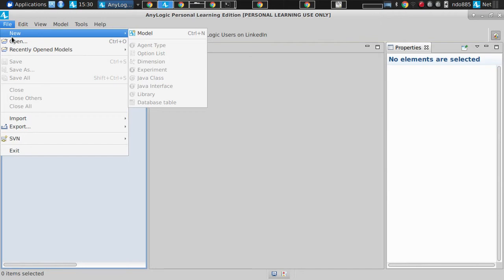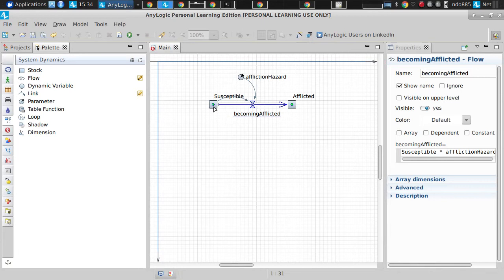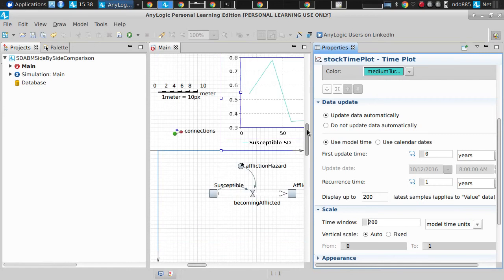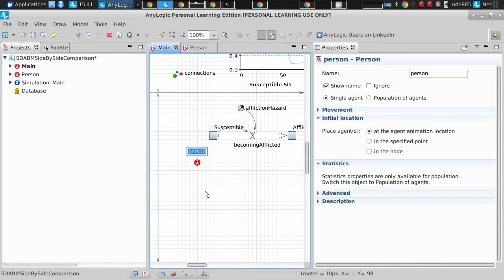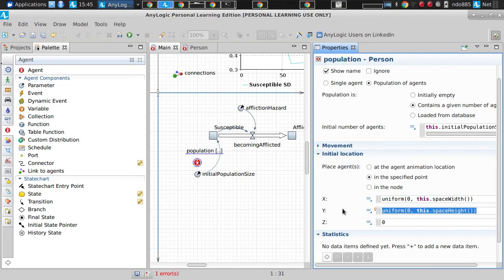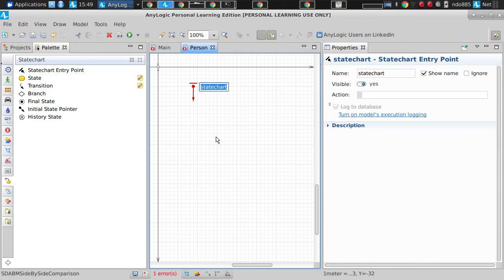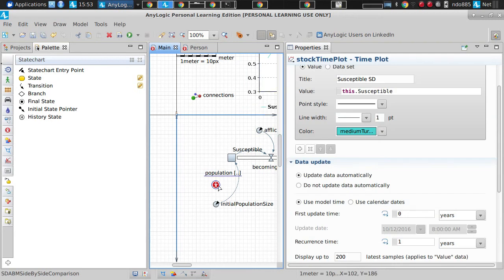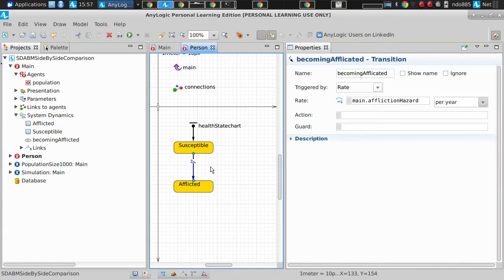Side-by-side first order delays in Agent-Based Modeling and System Dynamics